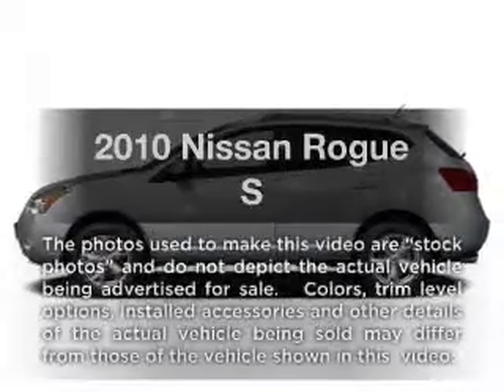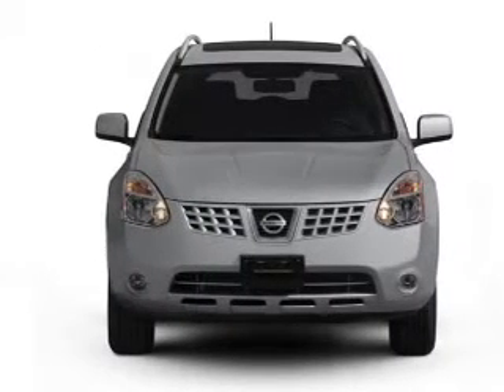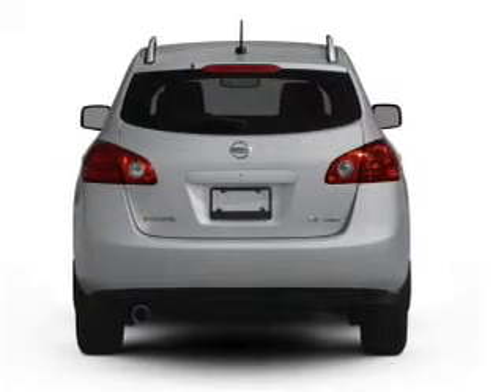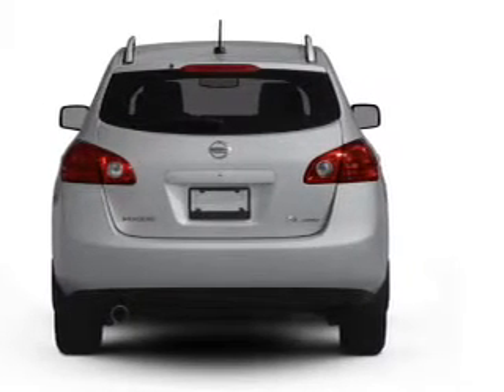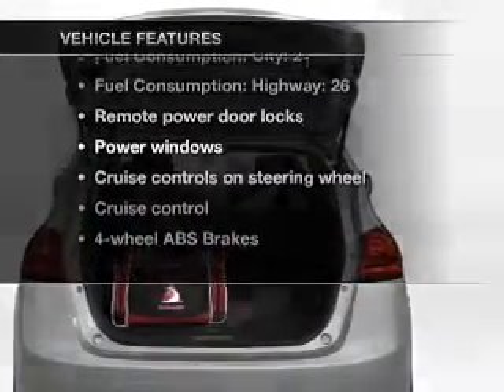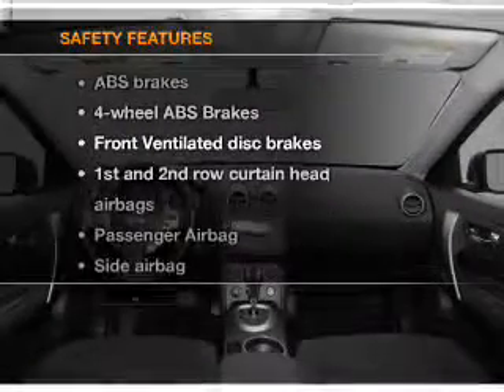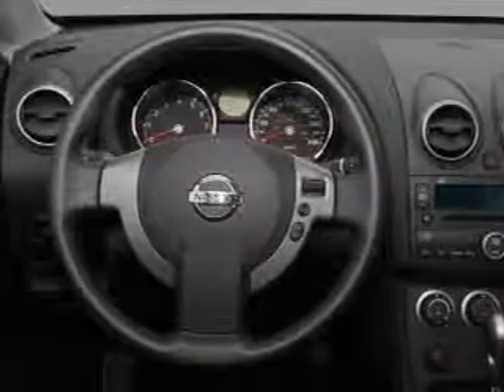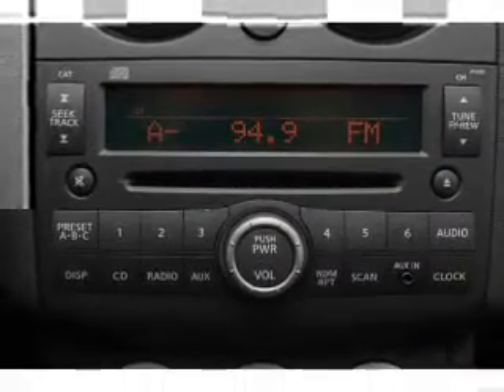2010 Nissan Rogue - SUITLAND MD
Year: 2010
Make: Nissan
Model: Rogue
Trim: S
Engine: 2.5 liter inline 4 cylinder 16 valve
Transmission: Automatic CVT
Color: Black
Mileage: 20415
Address:
5000 AUTH RD